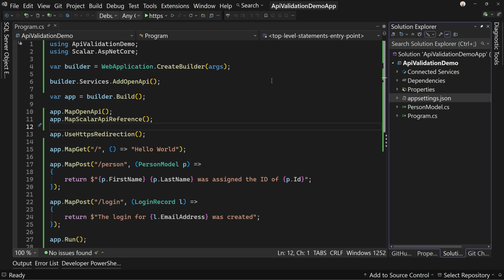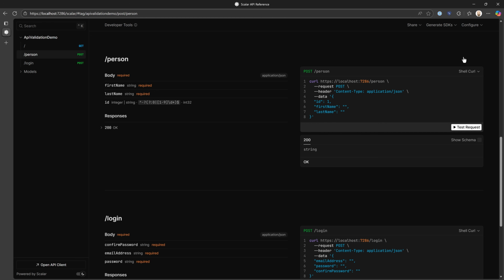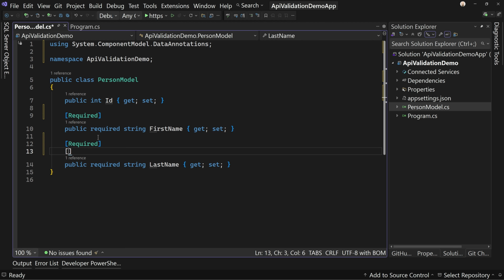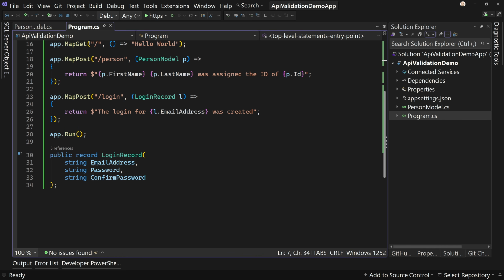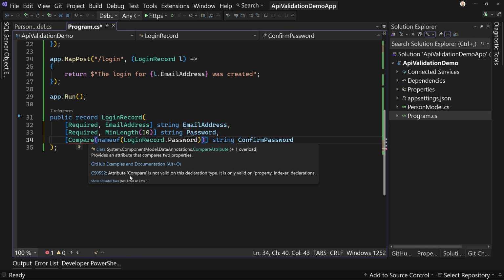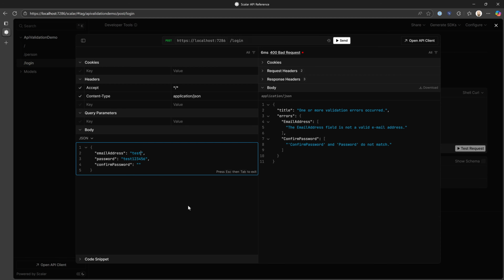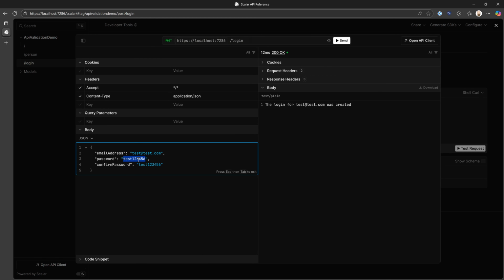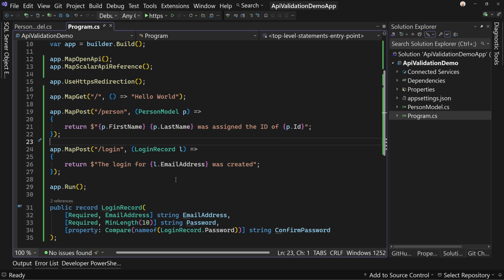Minimal API Data Validation Changes in .NET 10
Minimal APIs received multiple upgrades in .NET 10. One of those upgrades was to enable data validation on data coming in through the query string, through headers, or through the request body. In this video, we are going to see how to add validation to both classes and records, how to enable it in Minimal APIs, and how to avoid some pitfalls you might encounter.